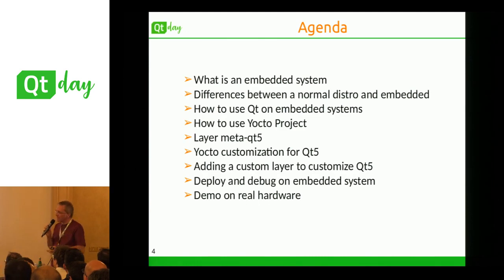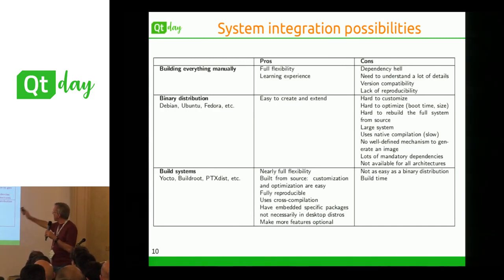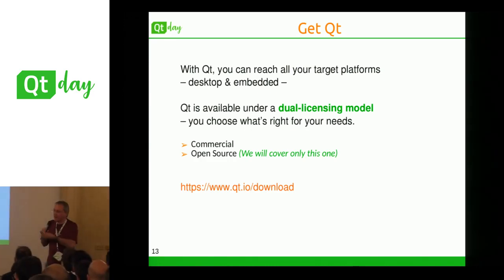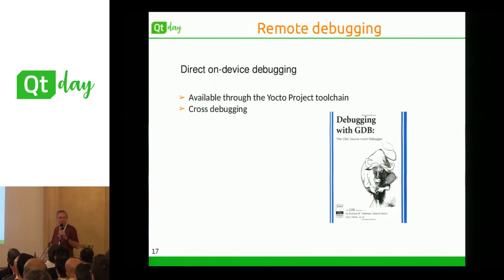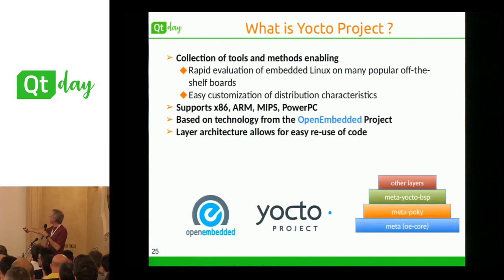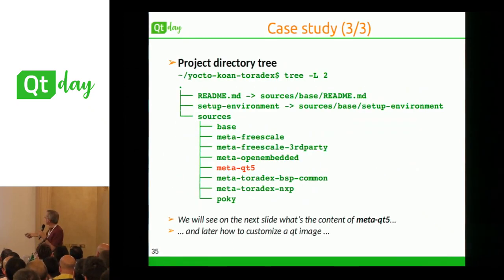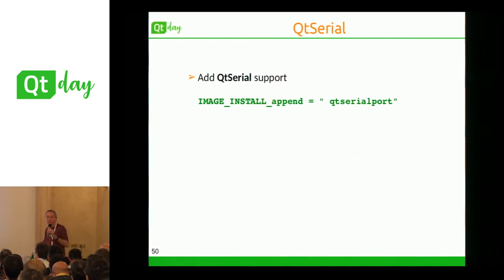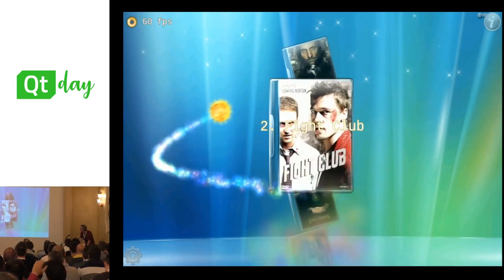Run Qt on Linux embedded systems using Yocto by Marco Cavallini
Marco Cavallini of KOAN, explains how to Run Qt  on Linux embedded systems using Yocto at the QtDay 2019 in Florence, Italy